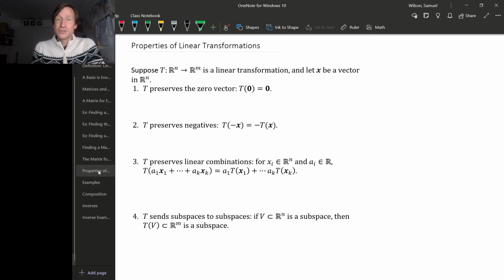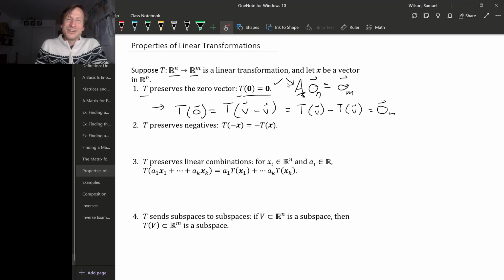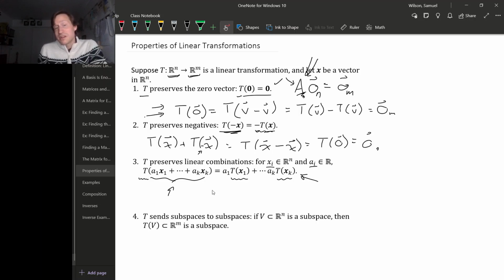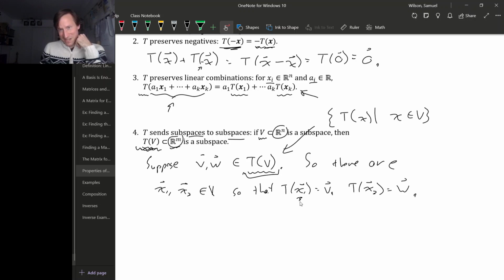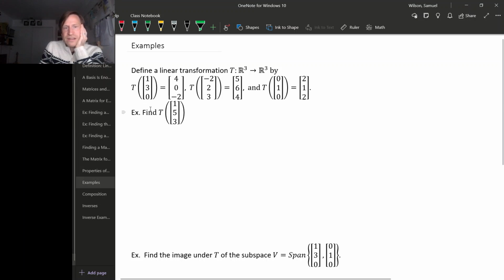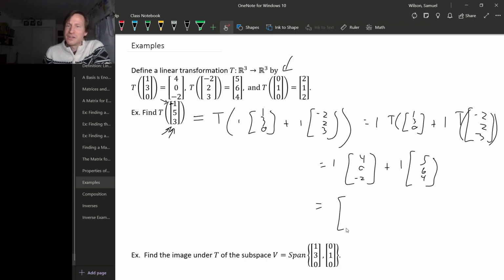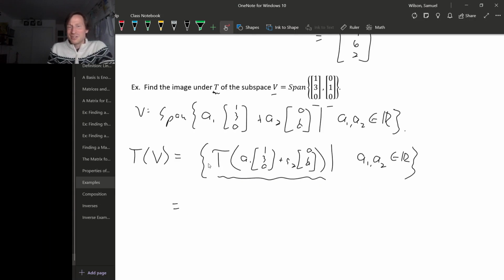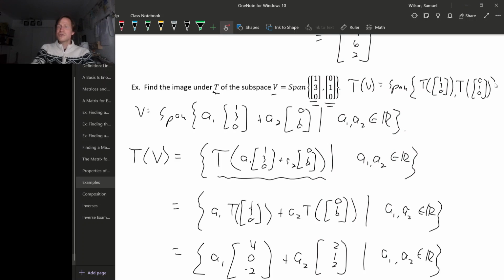5.3 1 - Properties of Linear Transformations